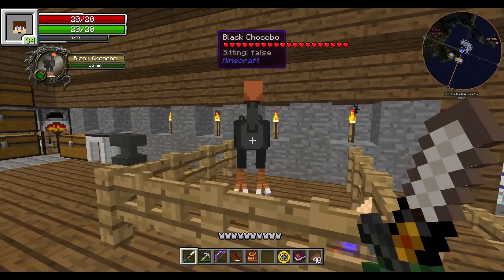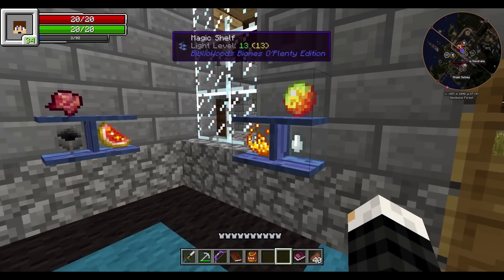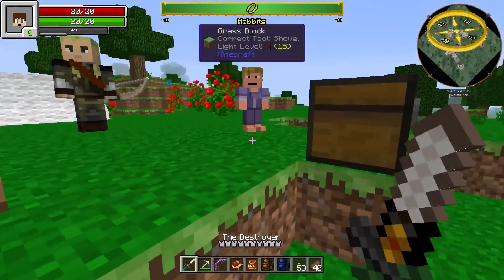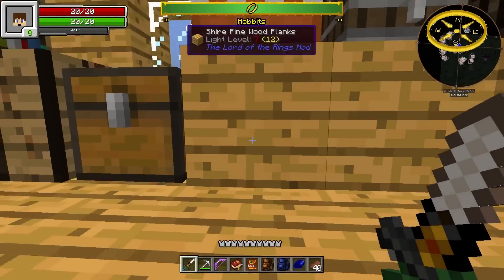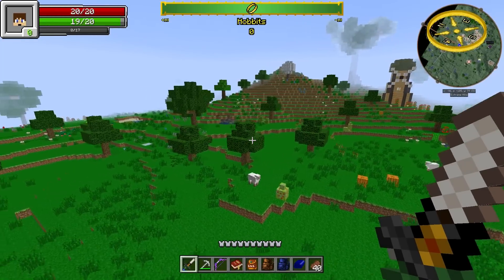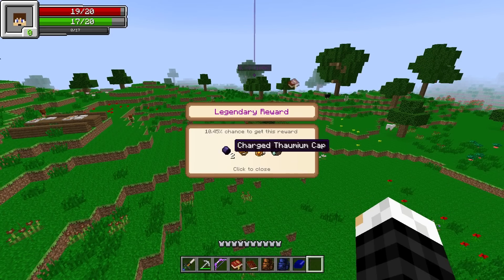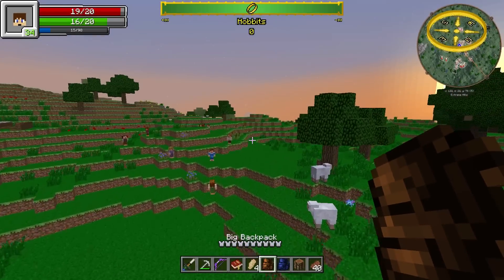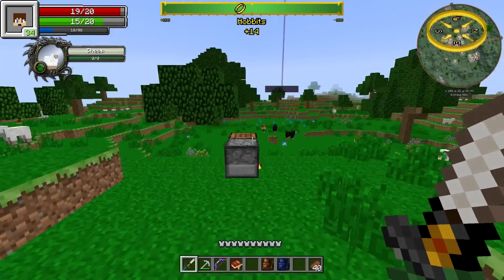TolkienCraft II - Modded Minecraft - Episode 19 - Middle Earth!! - Gameplay (HD)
So Guys, If you would like to stalk me and see awesome Updates; Such as when I upload a video or just talk to me Check me out at these links!!! Enjoy!!
Tumbler - Coming soon... Maybe